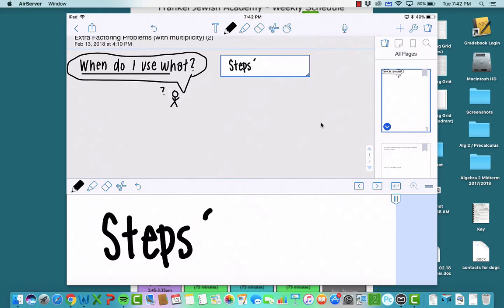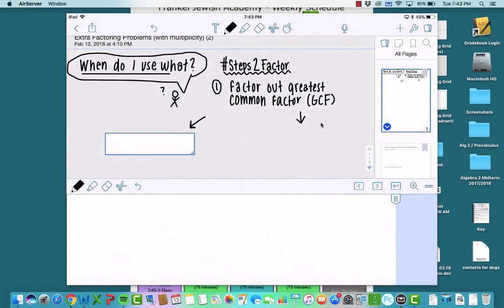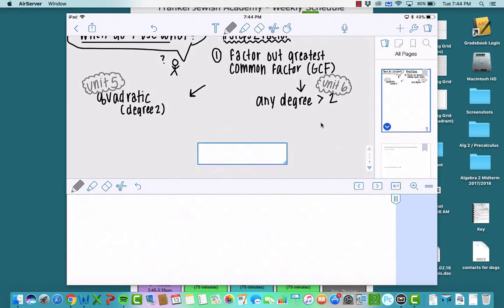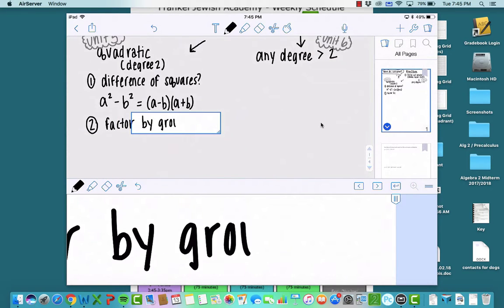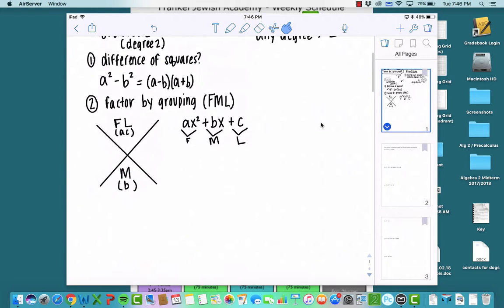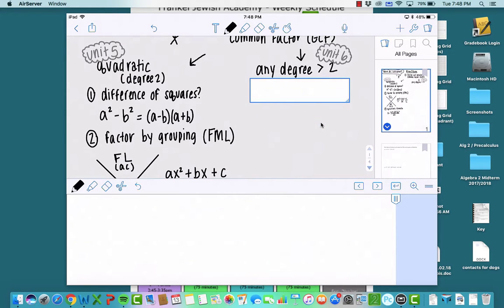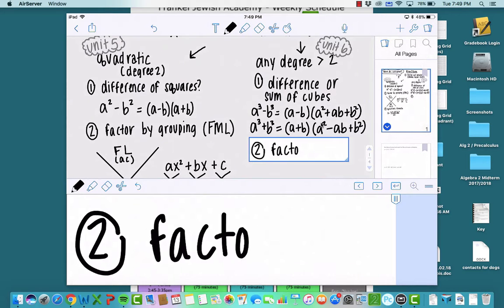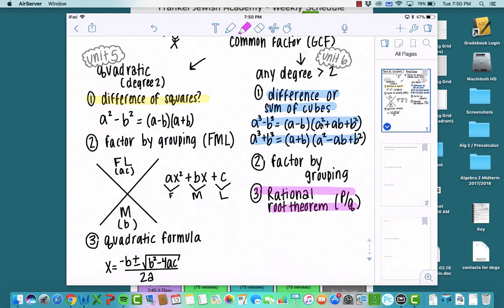When do I use what? A factoring assistant!